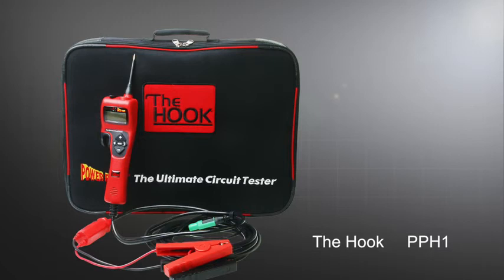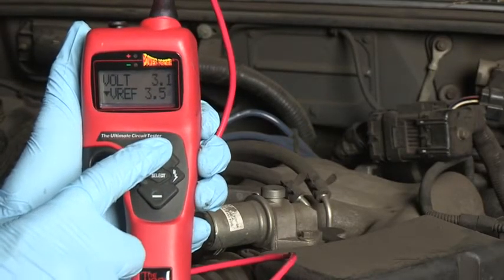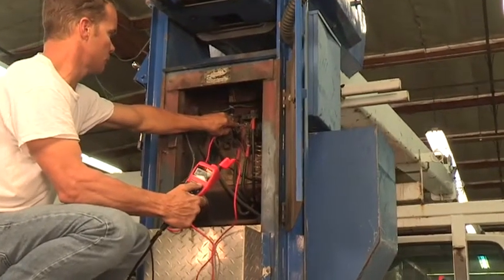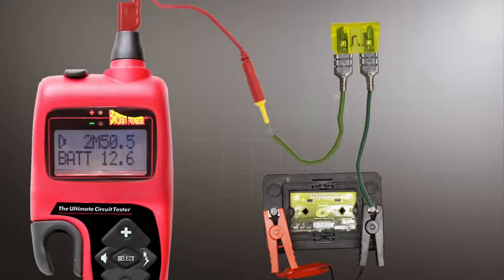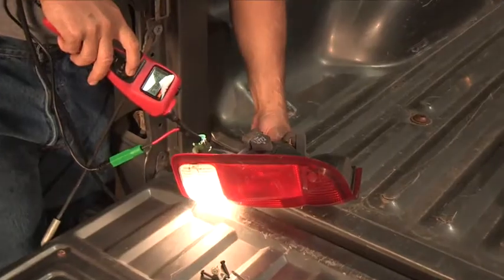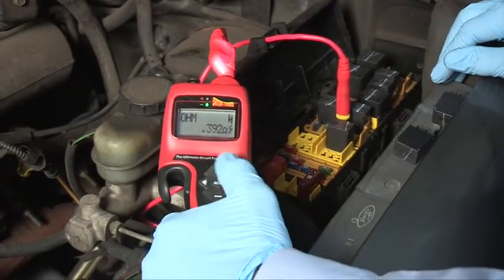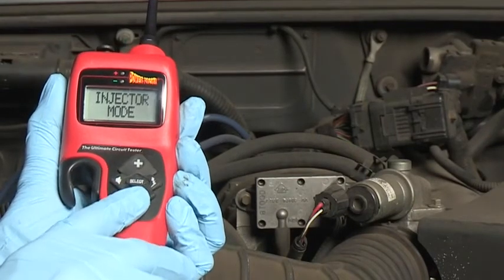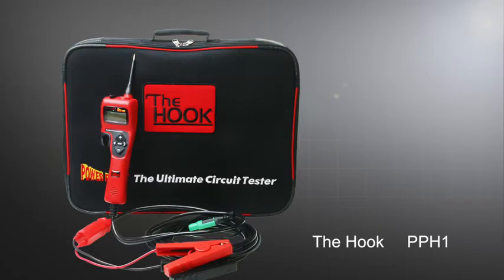Power Probe PPH1 The Hook Ultimate Circuit Tester with Smart Tip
Link to product(Special Discount)
Circuit Testers
Read live current and resistance. Voltmeter - Positive & Negative Voltage Indicator
Adjustable amp loads
Computer safe
Test relays
Adjustable electronic Circuit Breaker
Power Probe hook is a fast and efficient electrical testing tool designed for the modern automotive technician
Hot shot mode - load tests power and ground connections and gives you a quick pass or fail result
Can be adjusted and set from 2 ampere to 65 ampere
Lets you work in sensitive circuits to heavy loads with confidence
Will allow you to test multi-pole relay contacts while you simultaneously measure the coil resistance
Show more